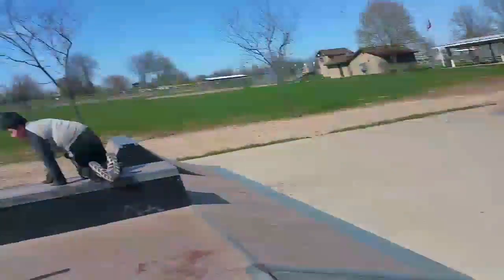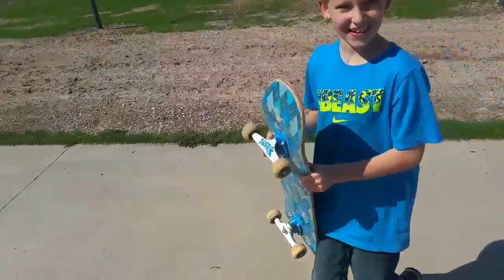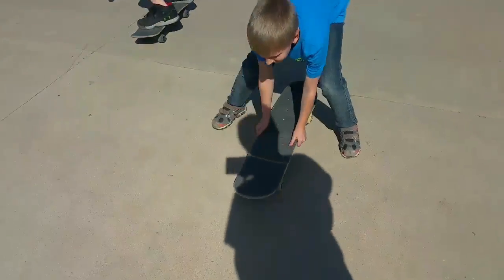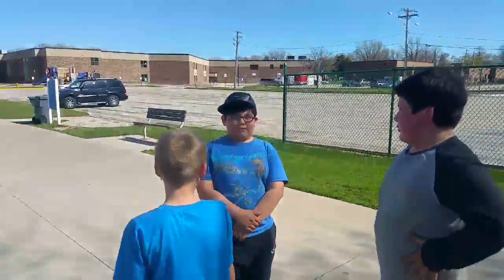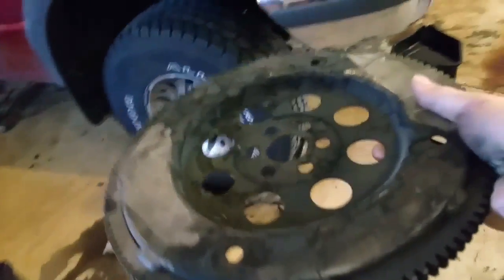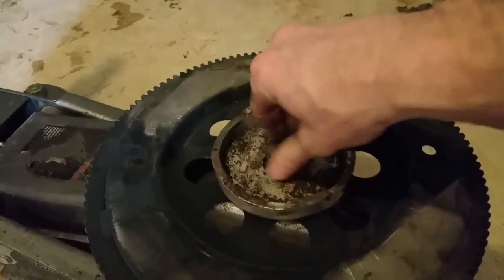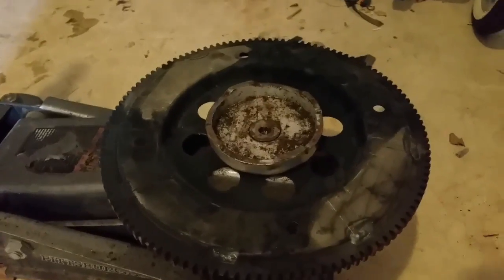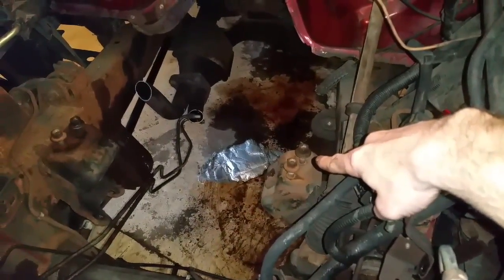THEY STOLE MY BOARD!!! SKATE VLOG AND TRANSMISSION JACK UPDATE!!!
Having some fun at the skatepark as it starts to warm up. Overall good day except for the rolled ankle. Also going to try building a transmission jack, we'll see how that goes.